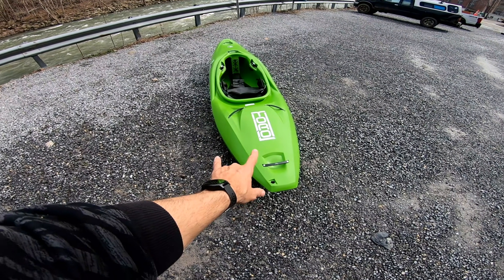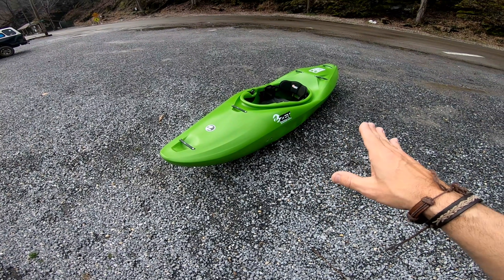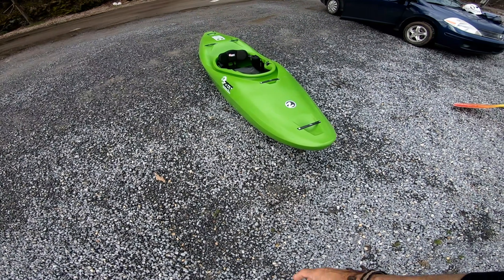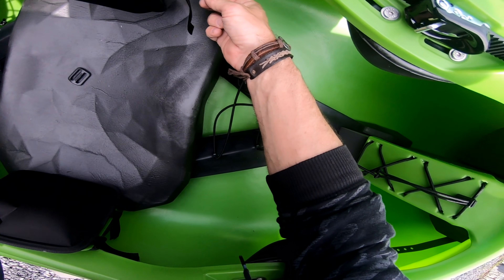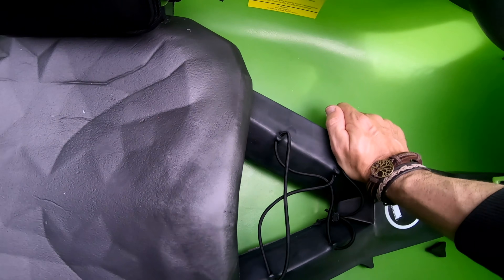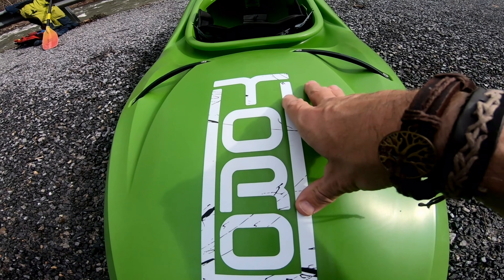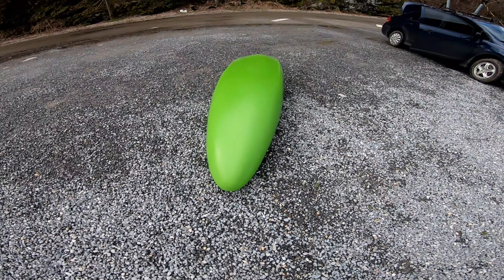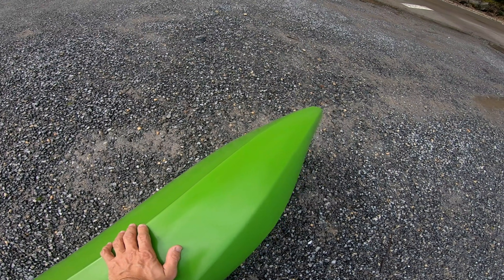ZET Kayaks TORO "Walkthrough"